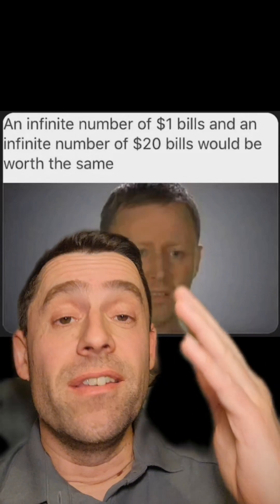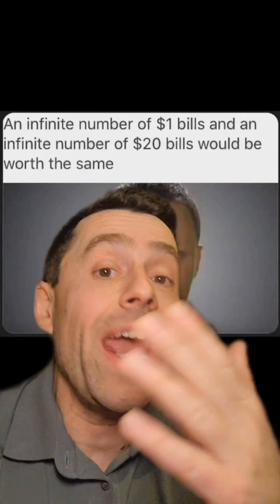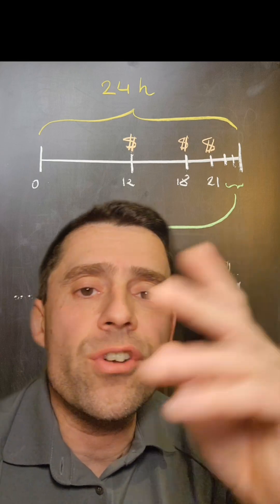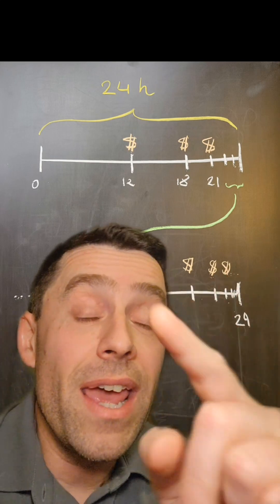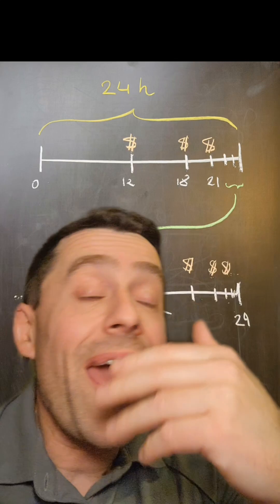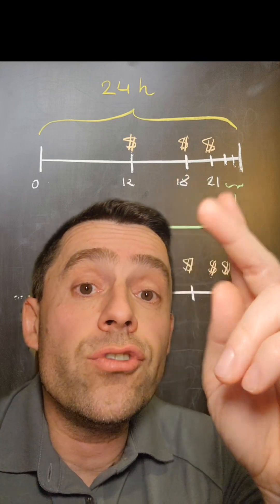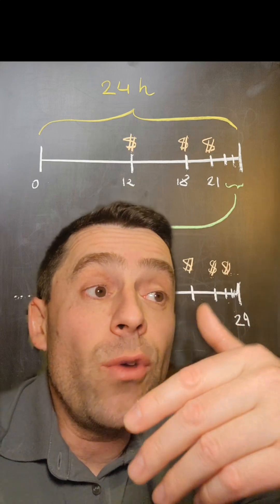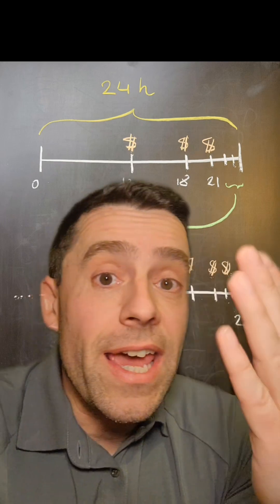A problem about an infinite number of one dollar and twenty dollar bills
In this video I discuss how difficult it is for non-mathematically trained people to discuss infinity thru an example, and I try to explain a solution